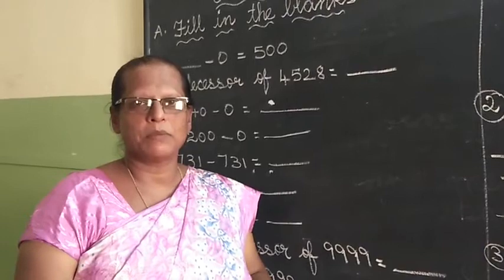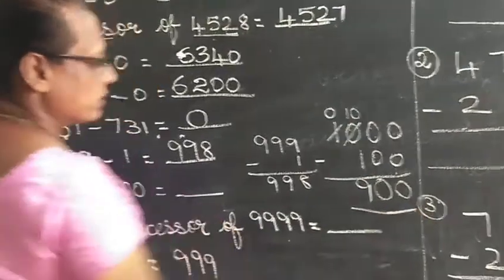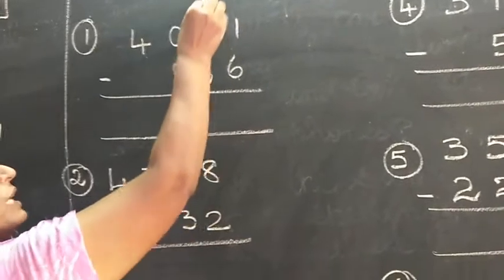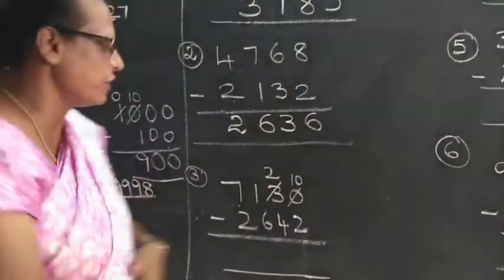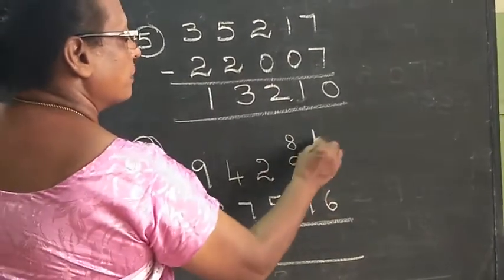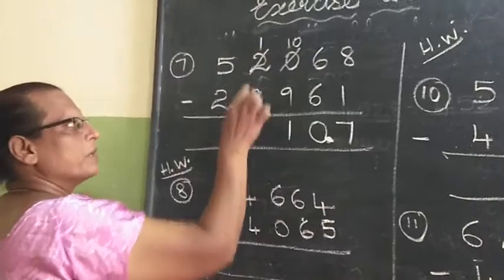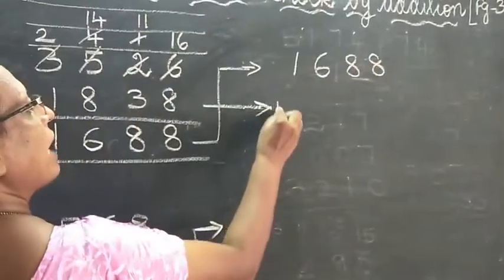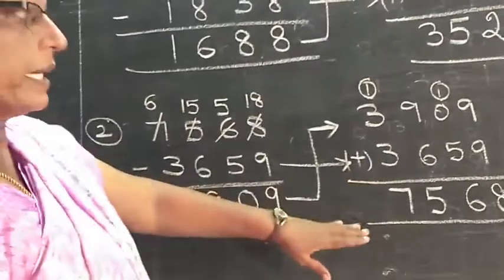Class 4/ICSE/Mathematics/Ch 2 Ex 2.3/Session 6